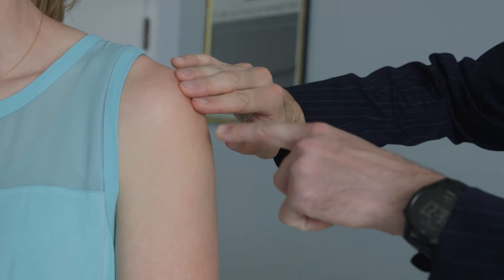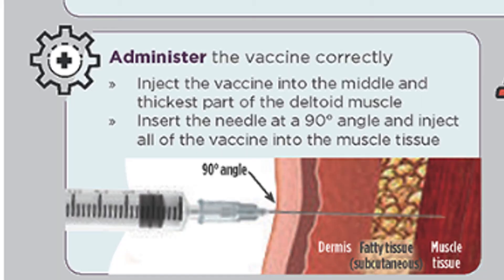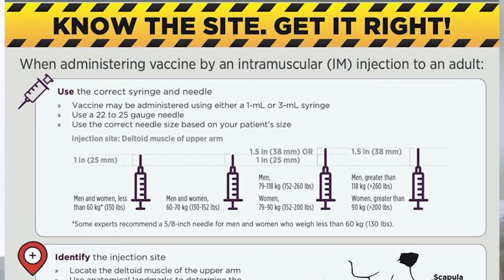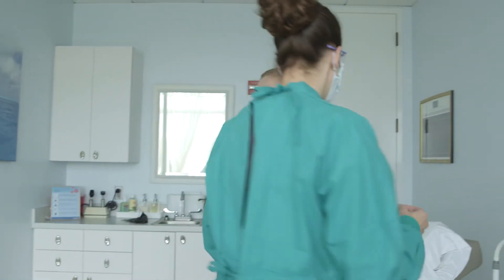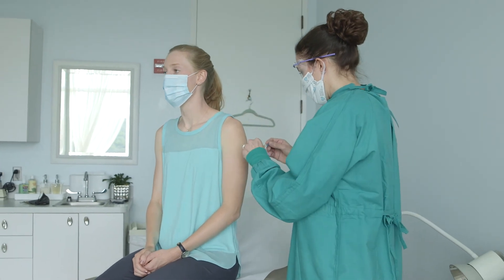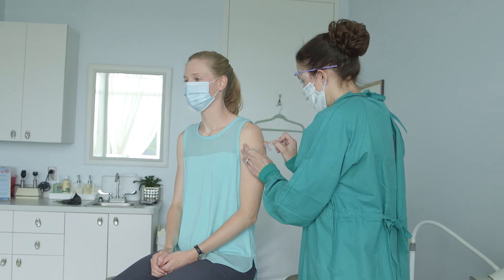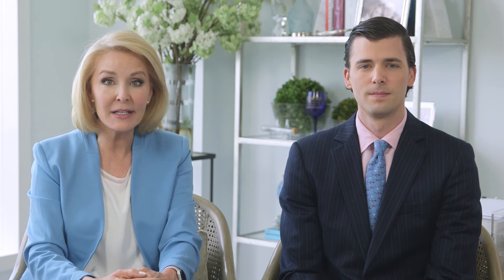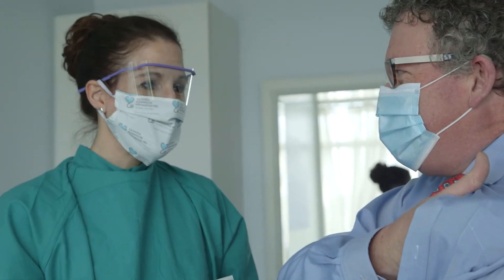" Vaccination Induced Bursitis: Technique Matters " mother / son video editorial, Annals June 2020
Your Health Matters with Dr. Sandra Fryhofer is a weekly series offering useful and timely information on health and well-being.

Sandra Adamson Fryhofer, MD, MACP, FRCP is a board certified doctor of internal medicine in Atlanta and Clinical Associate Professor of Medicine at Emory University School of Medicine. She is on staff at Piedmont Hospital.